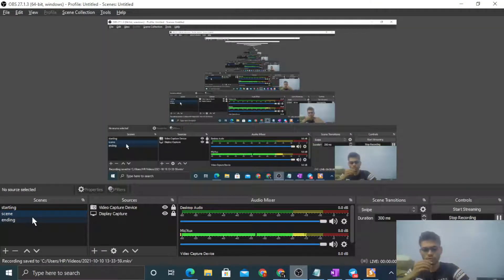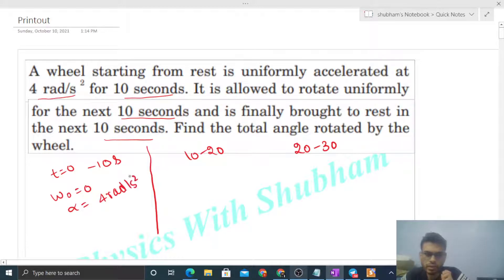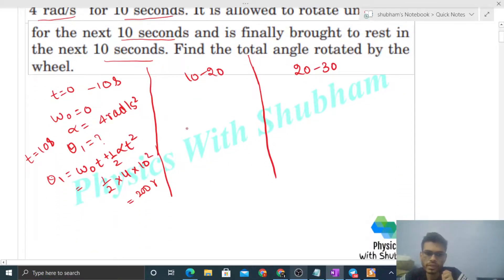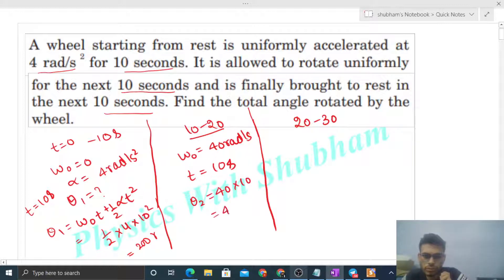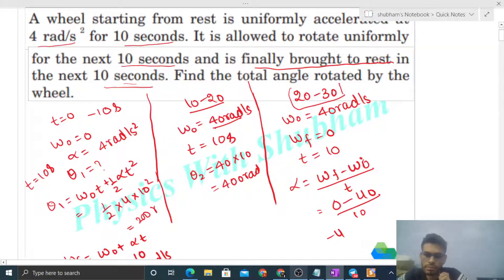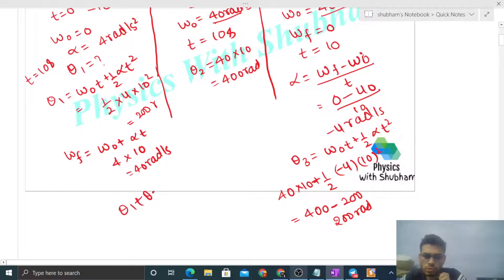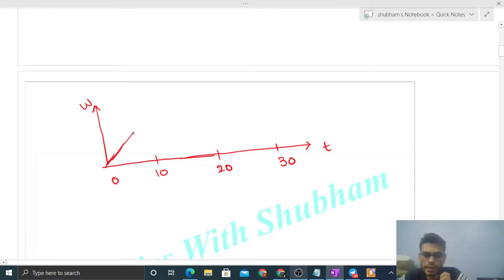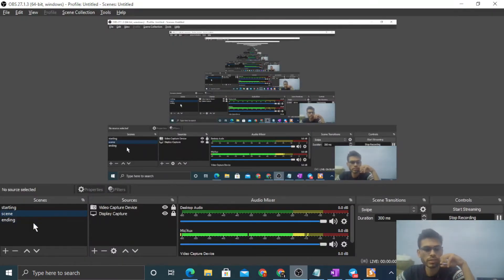A wheel starting from rest is uniformly accelerated at4 rad/s 2 for 10 seconds. It is allowed to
A wheel starting from rest is uniformly accelerated at
4 rad/s 2 for 10 seconds. It is allowed to rotate uniformly
for the next 10 seconds and is finally brought to rest in
the next 10 seconds. Find the total angle rotated by the
wheel.